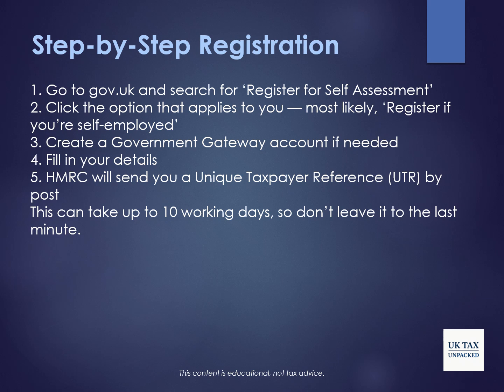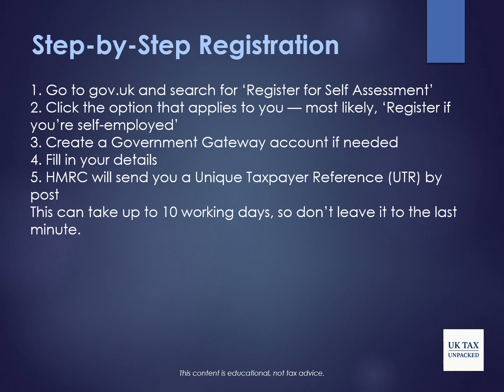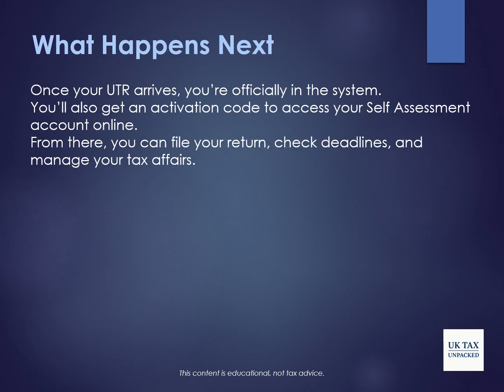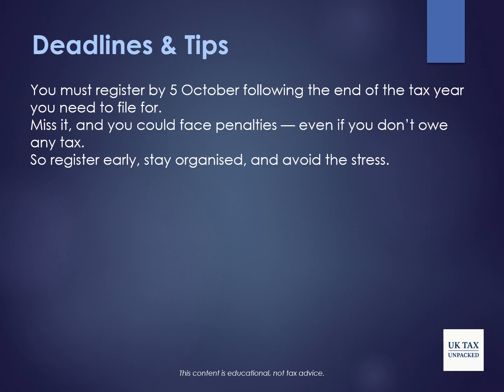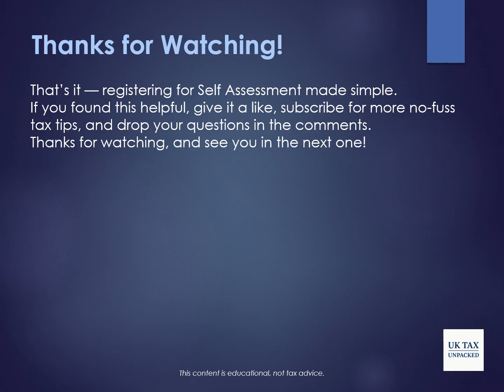How to Register for Self Assessment 2024-25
Want to know how to register for Self Assessment with HMRC in 2025?
This step-by-step guide shows you exactly what to do — and how to avoid £100 fines.

In this video, you’ll discover:
✅ Who needs to register for Self Assessment in the UK
✅ How to register as a sole trader, freelancer, or landlord
✅ Setting up your Government Gateway account
✅ HMRC deadlines & penalties to avoid
✅ Full step-by-step online registration walkthrough
✅ What happens after you register

Perfect for:

First-time Self Assessment filers in the UK

Self-employed workers and side hustlers

Landlords with rental income

Anyone earning income outside of PAYE

USEFUL LINKS